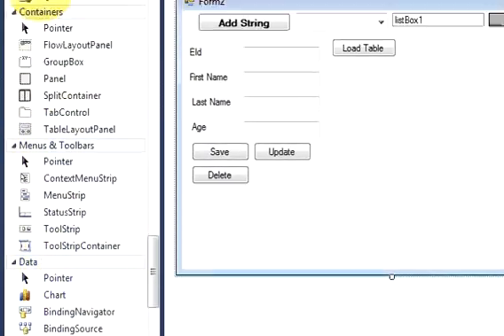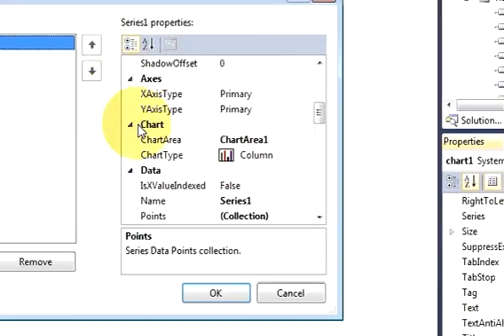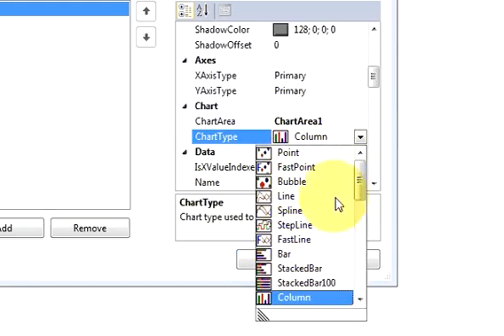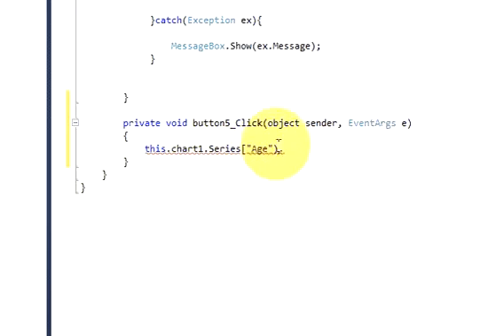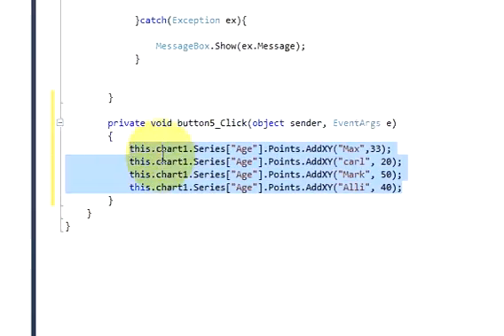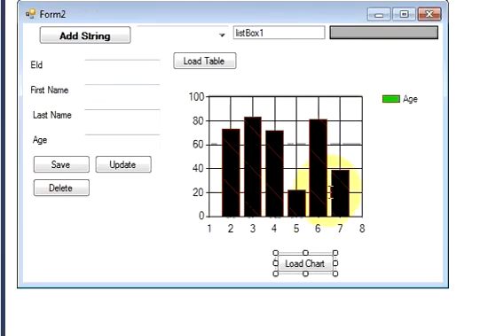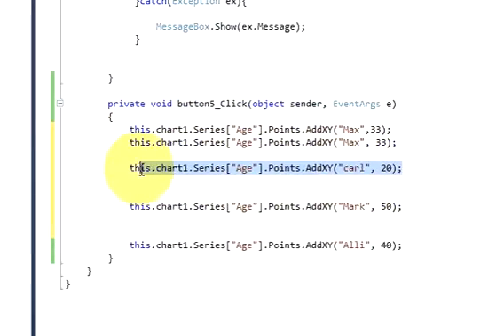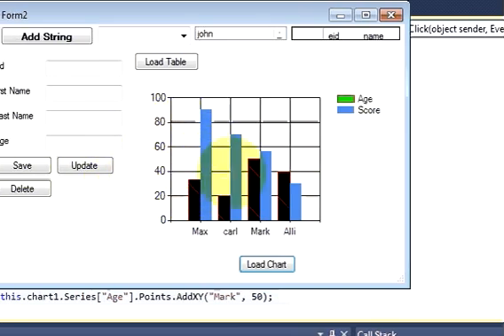C# Tutorial 14 How to use Chart Graph in Visual C#